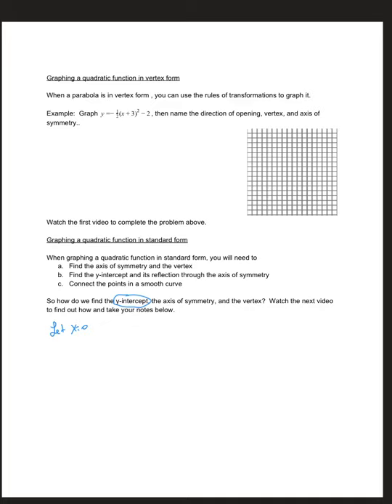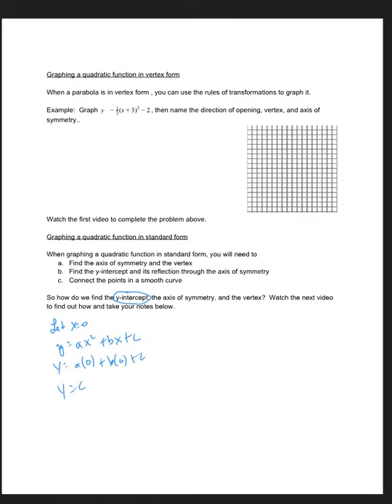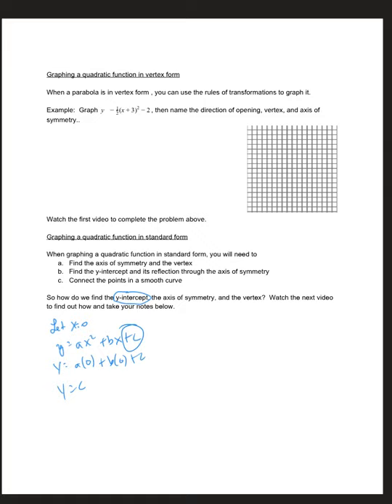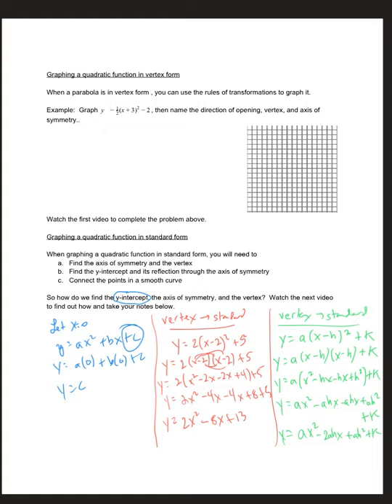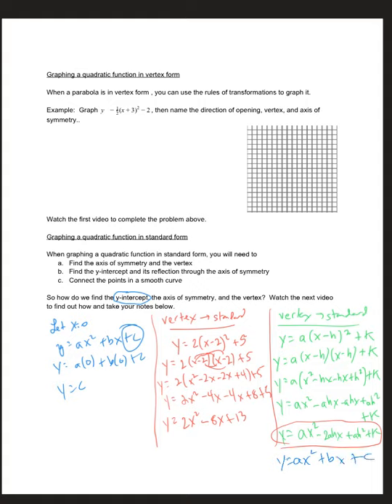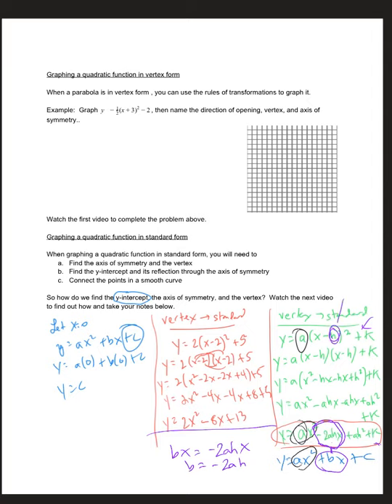Finding y-intercept and AOS in standard form